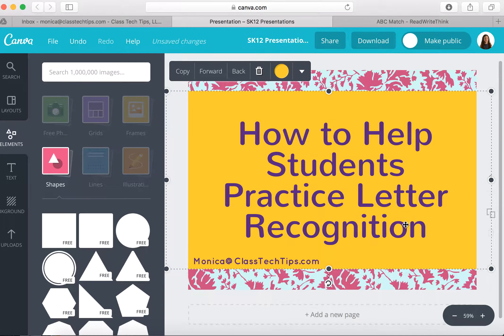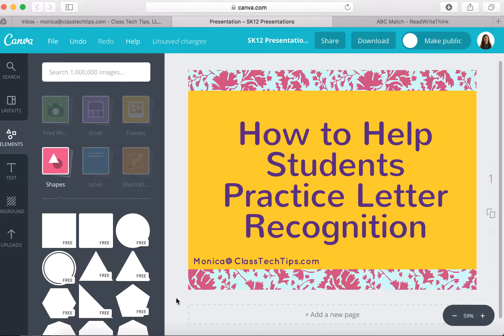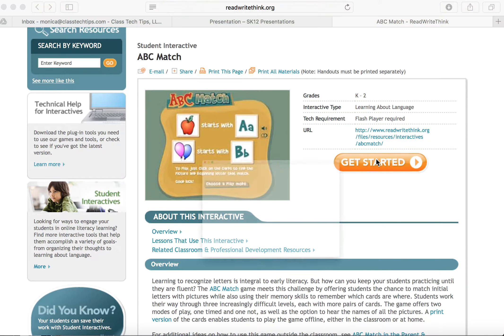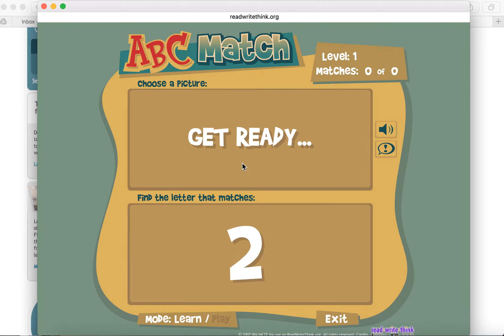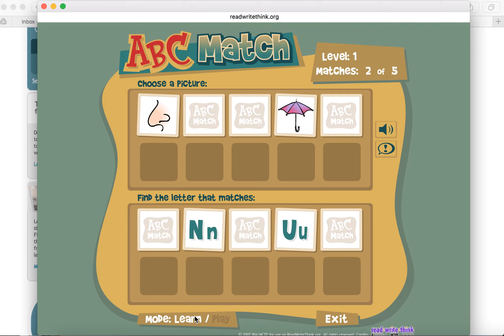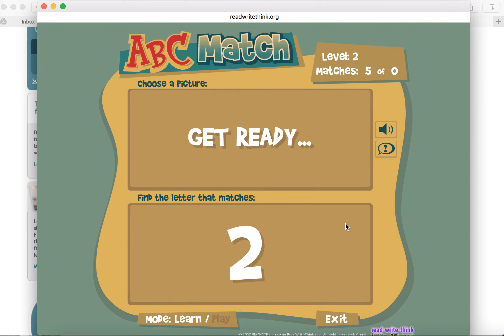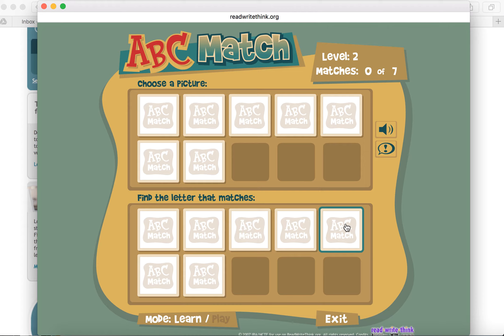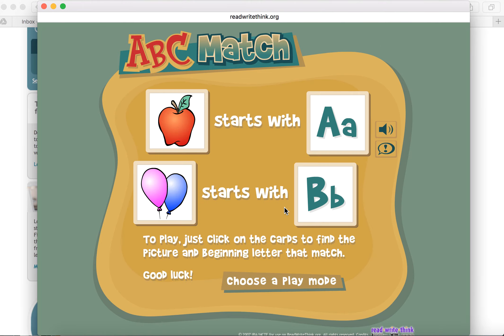How to Help Students Practice Letter Recognition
Teaching letter recognition to students can be a challenge. This web app provides a fun game to introduce Beginning Sounds to students. It could be used for a whole class activity to kick off your day or for small groups of students who need extra support. This memorization and match game is totally free and great for fun extra practice and station time.